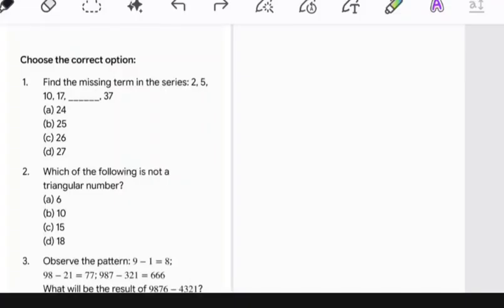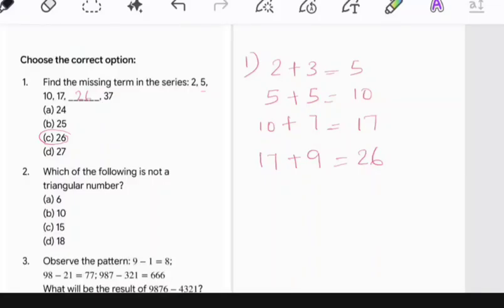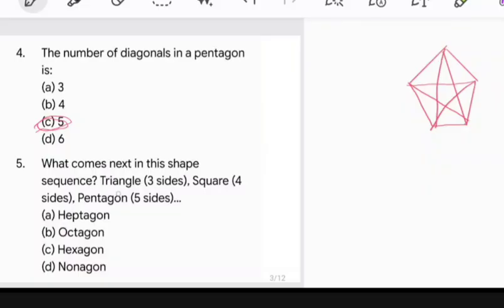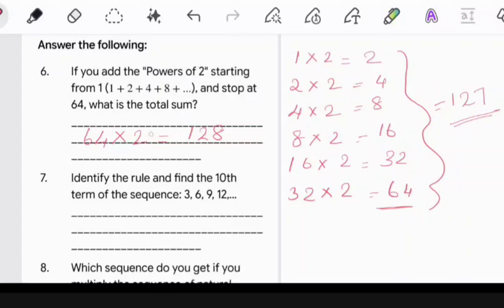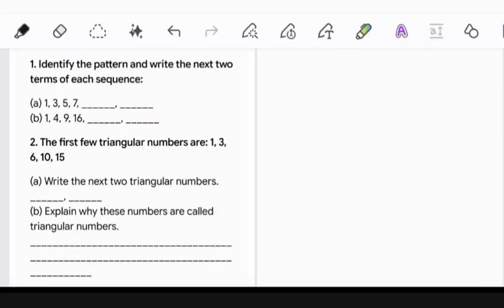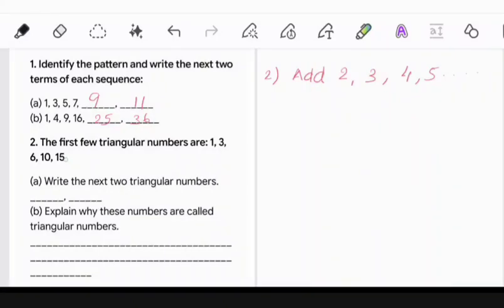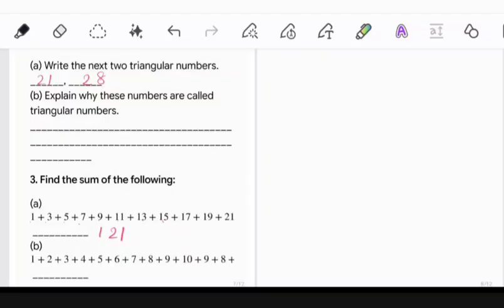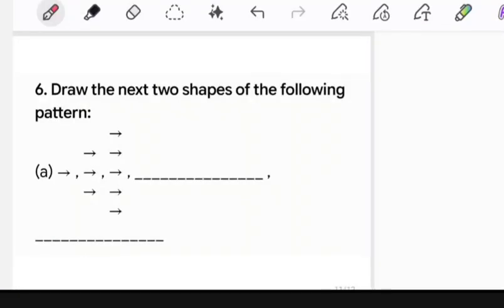PATTERNS IN MATHEMATICS PART 3 REVISION FINAL EPISODE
Welcome to Examora! In this video, we dive deep into the final part of Chapter: Patterns in Mathematics from the latest Ganithaprakash syllabus for the academic year 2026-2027.This session is completely Exam-Focused, breaking down the most Important Questions that you are highly likely to see in your upcoming tests and terminal exams. Master the core concepts of mathematical sequences, geometric arrangements, and number patterns step-by-step!

Get Free Notes & Study Materials! 👇

Want the complete, step-by-step PDF notes for this chapter?
Comment "FREE NOTES" in the comment section below!
I will reply to your comment directly with the download link!